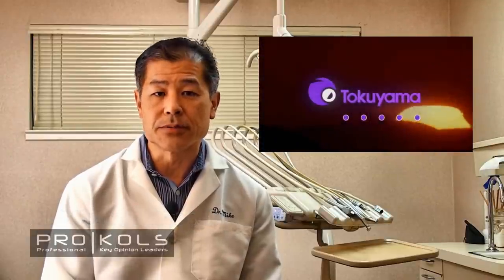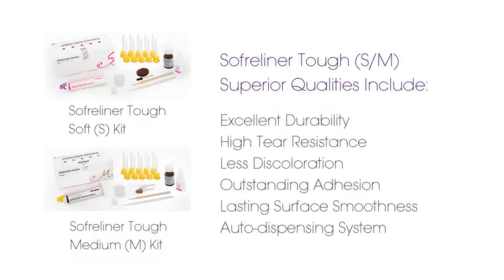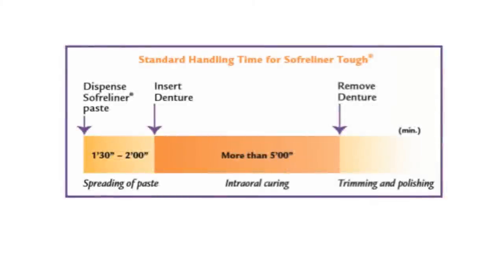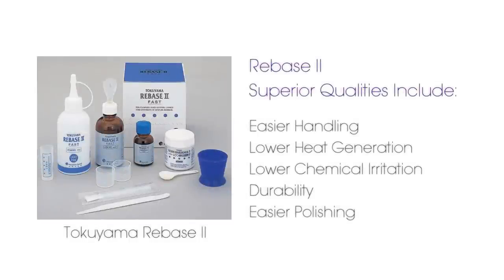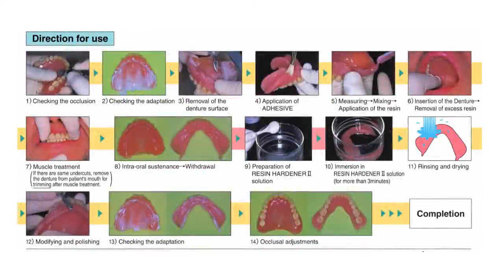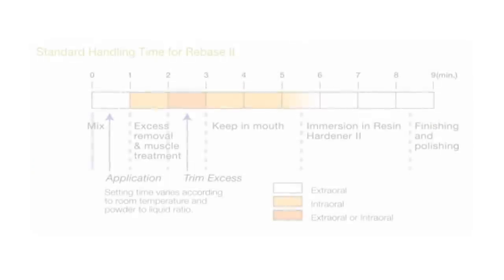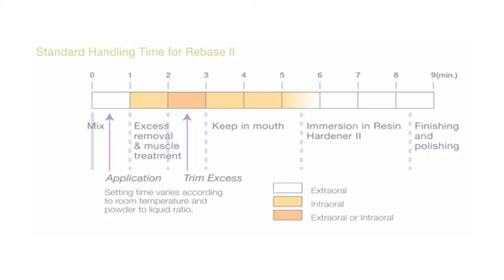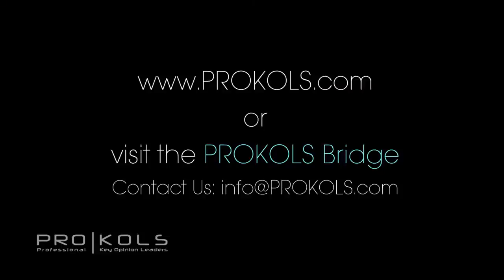Tokuyama Dental America Denture Reline Products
Tokuyama's Denture Reline Products reviewed by Dr. Miyasaki